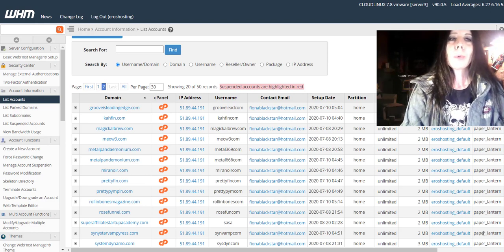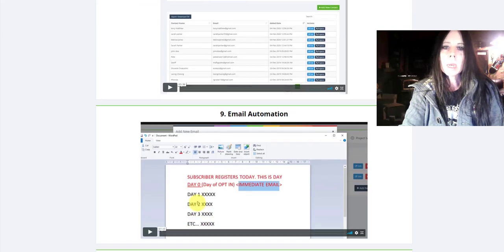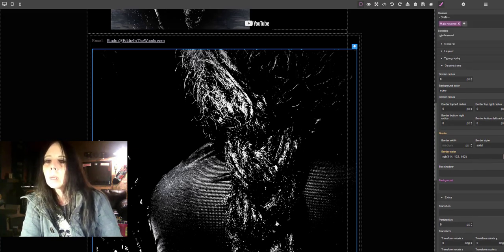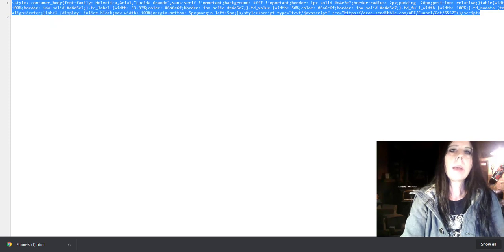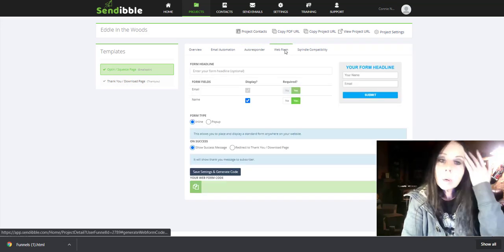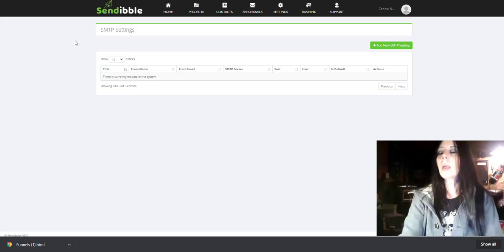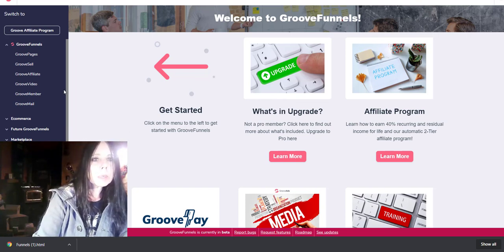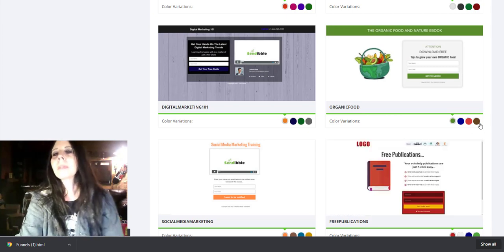My Favorite Web Tools: Overview of Sendibble, Groove Funnels, TCP Conversion Pros... Autoresponders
I hope you enjoyed this video on my favorite online tools, here are the links to some of the things that I had discussed.

How I use Sendibble as a Business System using any Product(s) Webinar Tutorial Autoresponder A a 2 hour tutorial that expands on the sendibble system

Sqribble is a cloud based eBook creator tool. It allows you to create professional looking eBooks, based on templates inside the tool, with a few clicks, saving you a huge amount of time and money.

Automatic content — yep, you can actually use Sqribble to fill your book with expert content, so you don’t have to write a word. This is content from around the web, based on the URL you provide. You can pull content from any URL, paste it directly, extract from a Word doc or from their own library of niche articles. Total game changer.

This is a HUGE time saver and a major plus for anyone who hates writing or doesn’t have time to do it.

Gorgeous eCovers — a lot of eBook tools might save time, but they turn out terrible eCovers for your books. Sqribble is different here.

Create Flipbooks — this is one of my favorite things about Sqribble. You can turn your “flat” books into interactive flipbooks.

It’s about standing out and grabbing attention. Plus, it’s a way to engage your readers better. If they enjoy the experience of reading your book (“flipping” the pages) they’re more likely to get value from your content and keep reading until the end where your pitch or call to action is! Another thing about flip books is that you can embed them on your website with a simple piece of code that Sqribble provides once you publish your book. Awesome!

What else can Sqribble do?
Sqribble is versatile tool, with tons more features I found useful. For example, here’s what else Sqribble can do:

— Automatic pagination

— 50 eBook templates (covering 15 different niches)

— 10 different eBook themes (1 click changes color scheme of book)

— Import content from a URL

— Manually add content

The bad

— 3D cover is locked behind an upsell

The good

— Glitch free

— Unlimited use (one-time payment)

The awesome

— Tons of beautiful templates

— Professional page layouts

— Automatic content (saves time)

— Flipbook creator (available through 3rd upsell)

- Sendible is the hidden gem, unlimited email autoresponder

If you’re planning to create eBooks, reports or Kindle books in the near future, you owe it to yourself — and your sanity — to pick this up as it’s a tool that you’ll definitely need in your business.

The awesumyst Sendibble Autoresponder with simple webpage builder...  There is a new version 2.0, you can get a white label on this version of kindle.  The new version is integrated with ai and loaded with new features, along with audio book capabilities.

You'll see that it talks about a ebook creator for 30 bucks, but the golden private system is inside and you will be offer to upgrade in the system. It's a beauty. OMG... Sendible also imports source code and does the same thing groove does... Whoohooo! I'll make a new video tutorial on that soon.

Take care and all the best to you.  Love and hugs.

If any sales are generated from my shared links, I receive a small percentage of the sale in gratitude of sharing it. Doing certain things in a certain way, creates a more abundant life for everyone and better days. Sharing the wealth, health, happiness and abundance... you can become an affiliate too and grow in online education, in building a new way of living, that is powerful through one and all. Change you sharing, change your life. Each Share has an energy, what kind of energy are you investing in. Every view is an energy of influence and direction, in mind and motion. Sharing in win-wins that creates more energy in exchange, learn through a system(s), create many streams and then, if you so desire, create your own from the knowledge and experience you acquired.